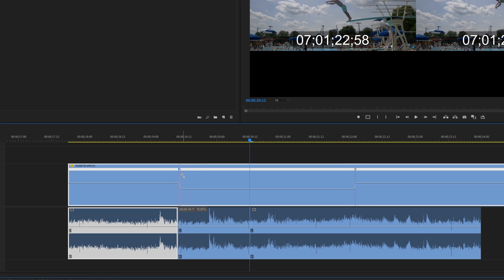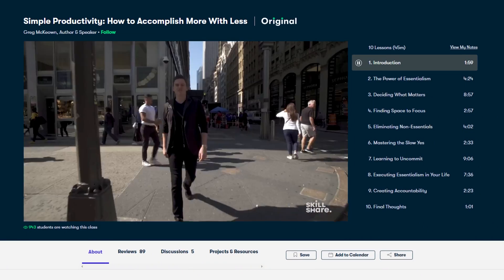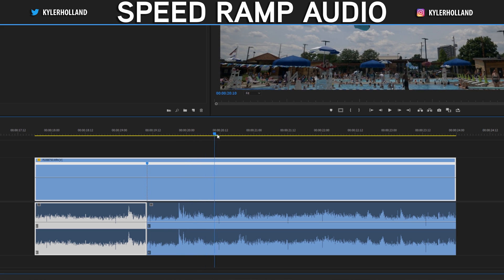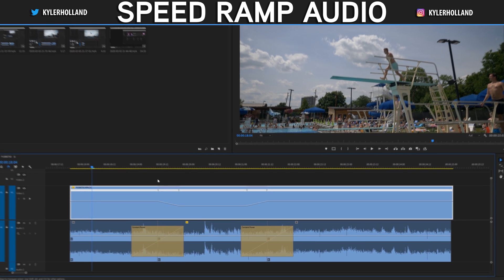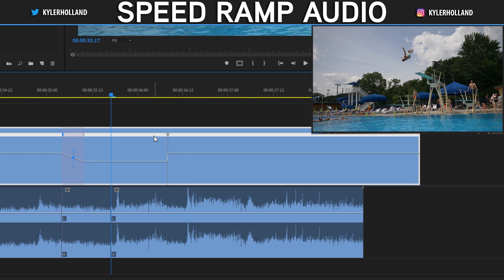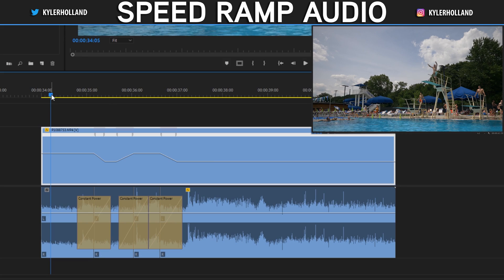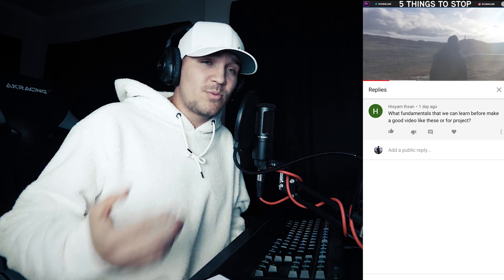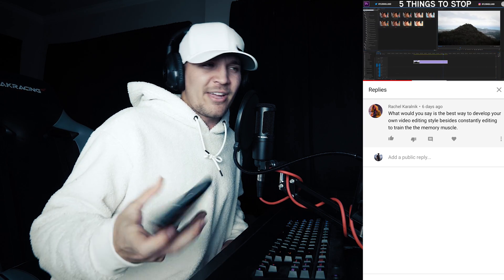SPEED RAMP Audio HACK | Premiere Pro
LAST TUTORIAL WINNER: adnita

|   -CONNECT-   |